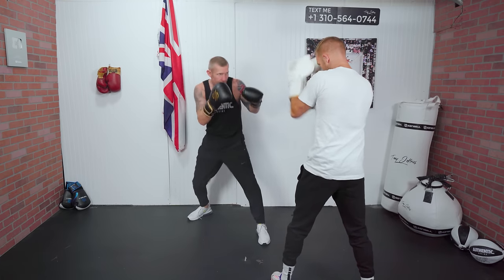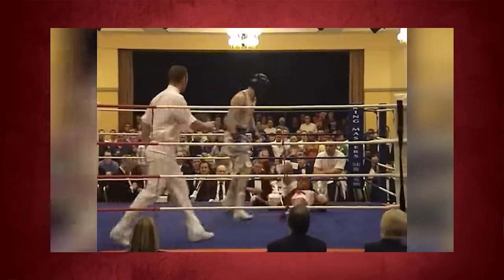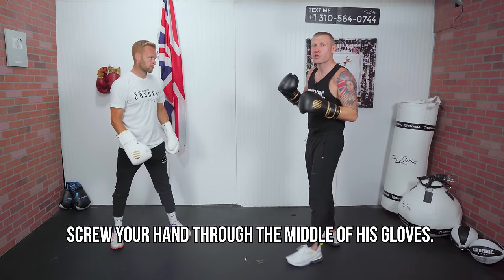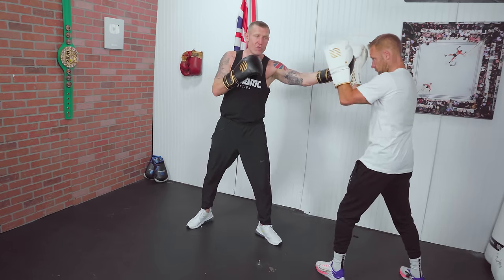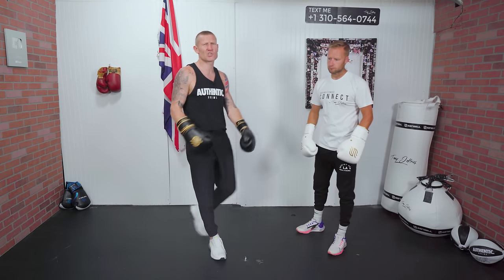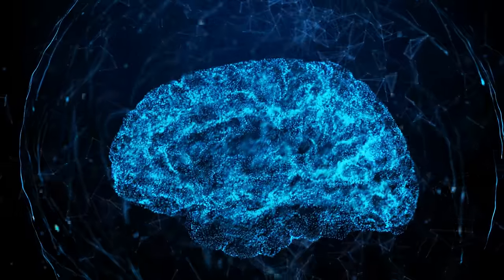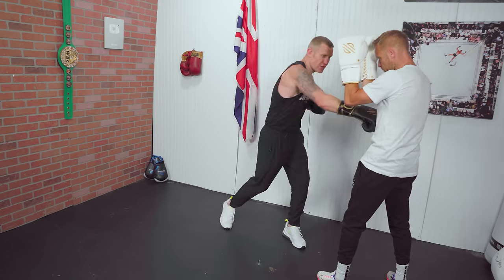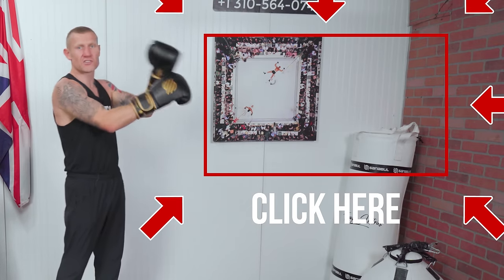Coaches Don't Teach This Punch | SCREW SHOT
Tony Jeffries shares how to throw the perfect screw shot in boxing. This is a difficult punch to throw but you could have success with this punch specially if the opponent / sparring partner keeps blocking your jabs. Screw shot is using your lead hand to screw in the middle of opponent's guard.

Chapters:
0:00 Screw Shot Punch Technique Explained | Boxing
0:51 How to Throw Screw Shot Punch
1:57 As Setup Punch
2:37 Dip for Feint
3:47 How to Land a Body shot